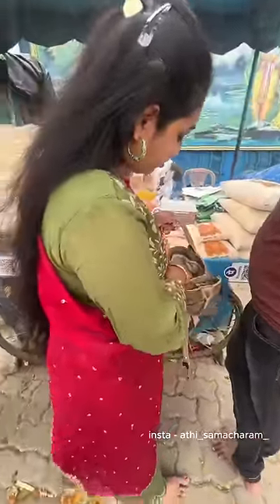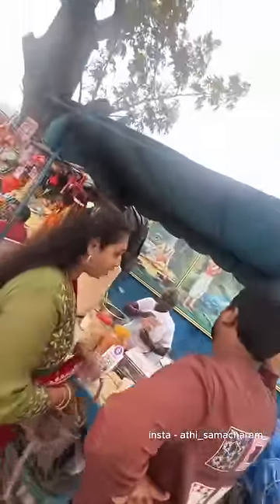Prank Reverse Ayindi 😡